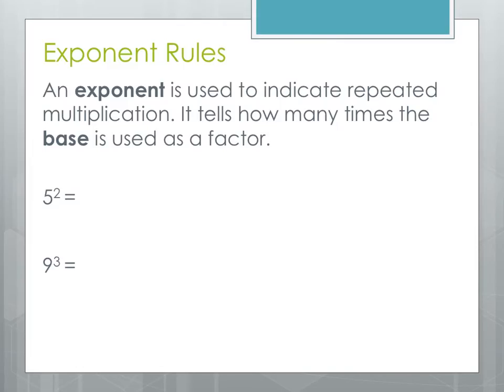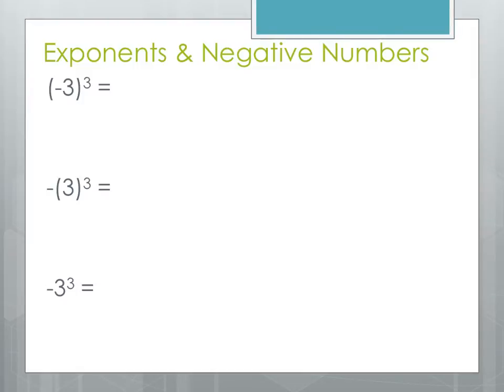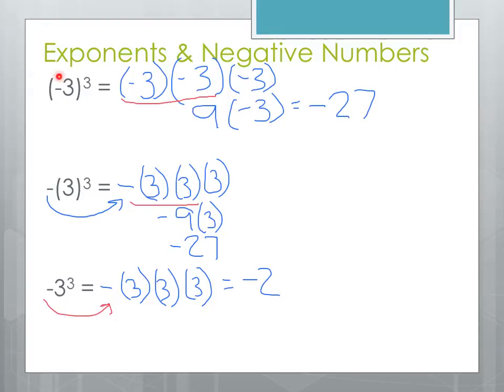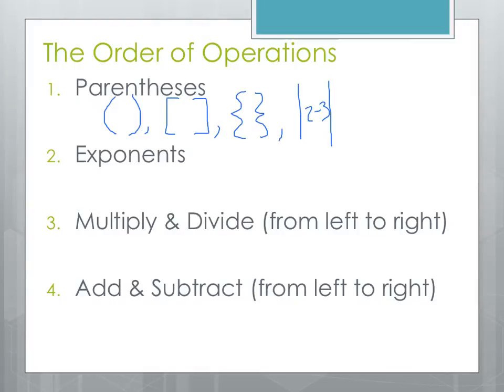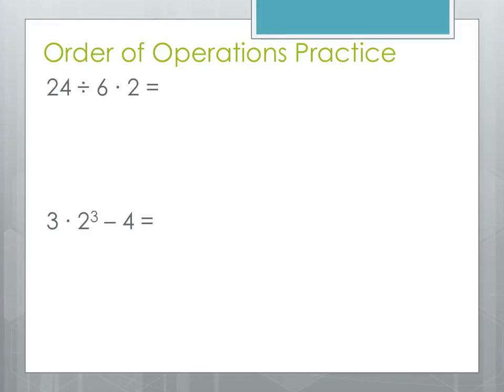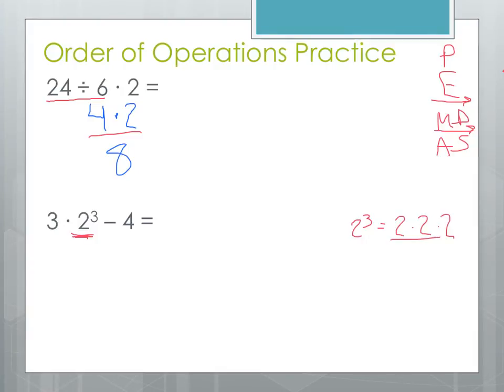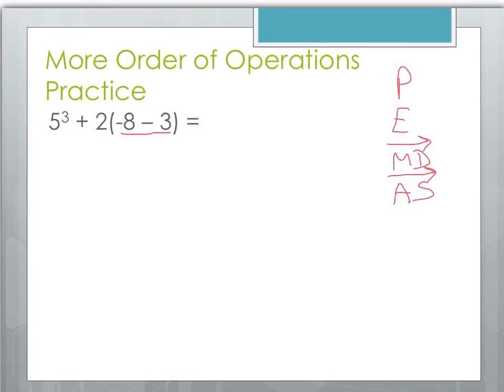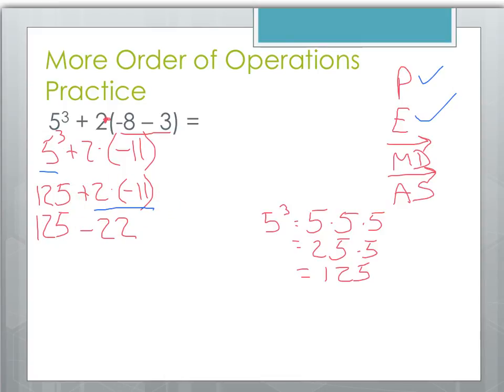DMA 010 Section 1.6, Part 1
Part 1 of "Exponents and Order of Operations." This video covers:

Exponent Rules
Order of Operations
Practice Problems